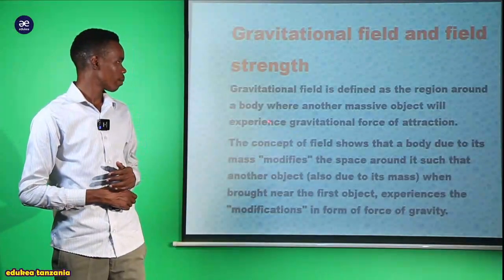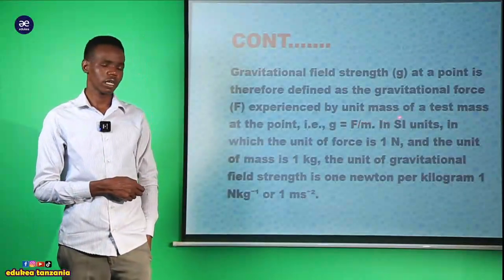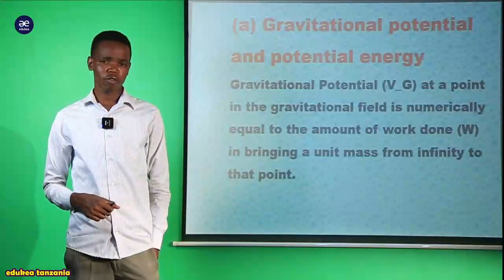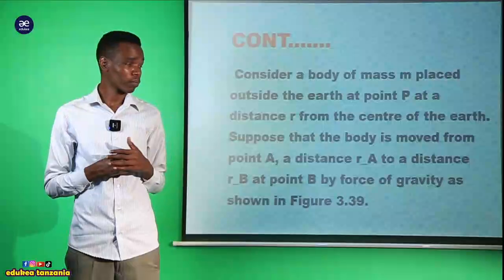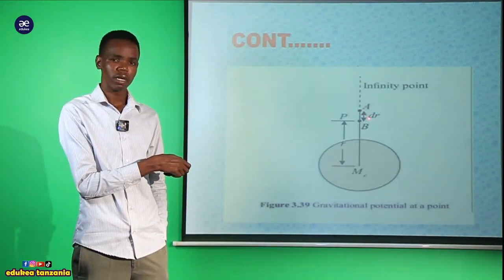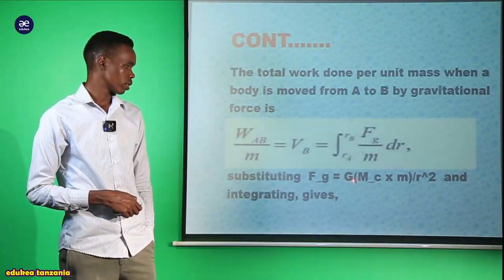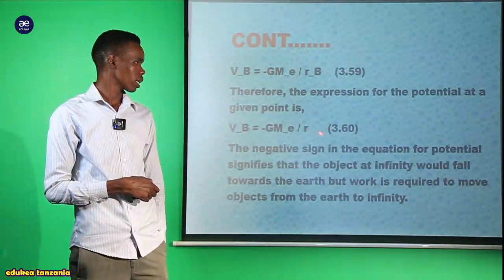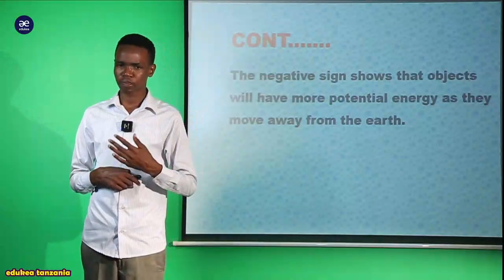PHYSICS FORM V CIRCULAR MOTION SIMPLE HARMONIC MOTION AND GRAVITATION 33 OF 39